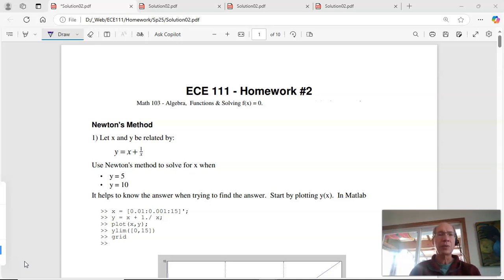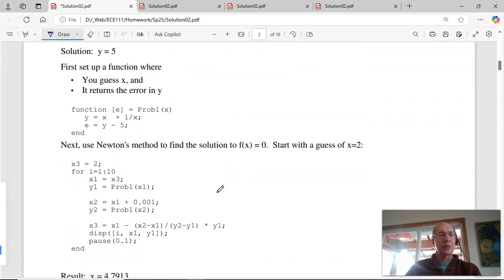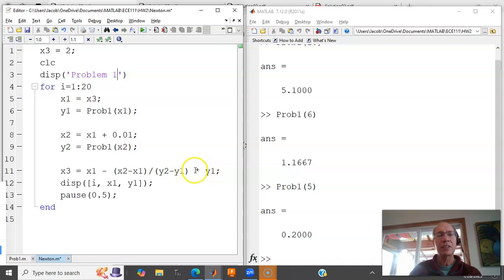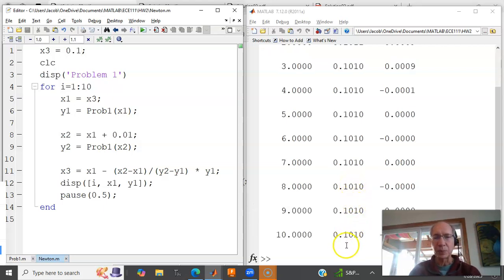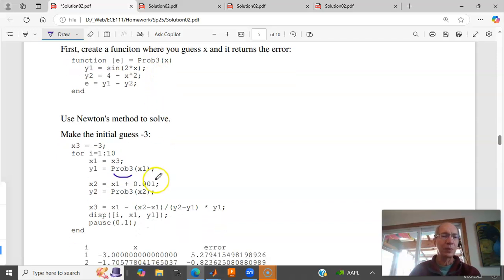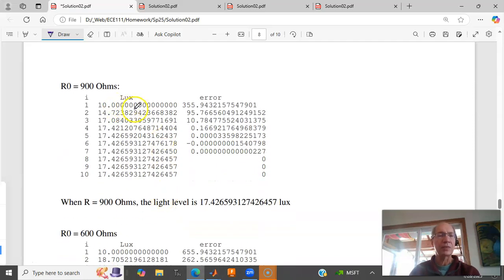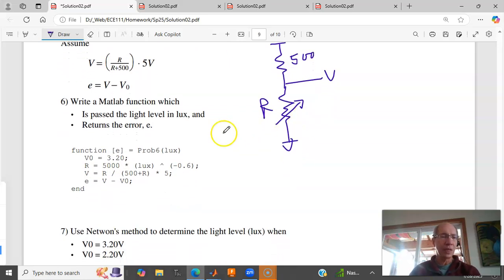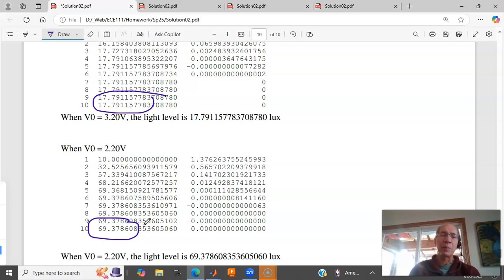ECE 111 Homework 2 (Sp25)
Solutions to homework set #2 for NDSU ECE 111 (solving one equation with one unknown using Matlab).  Please visit Bison Academy for corresponding lecture notes, homework sets, and solutions.